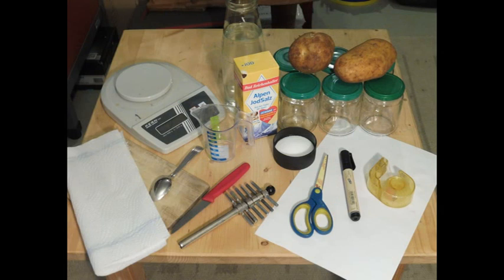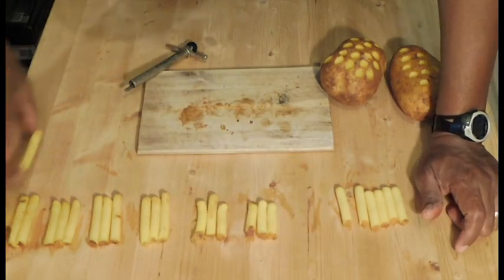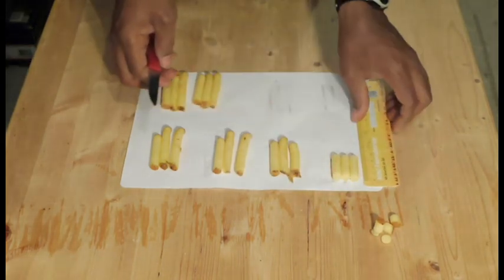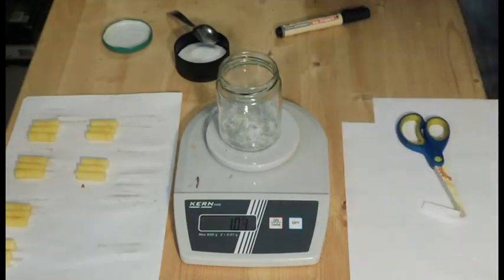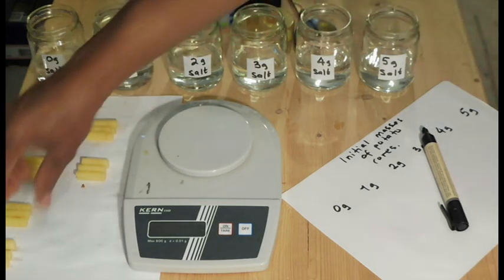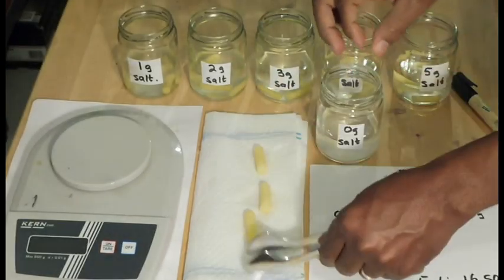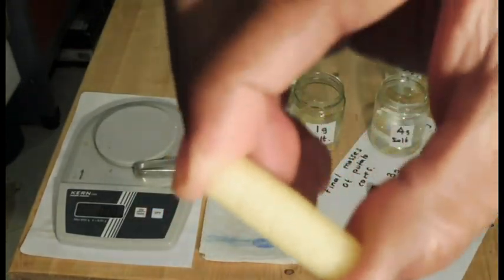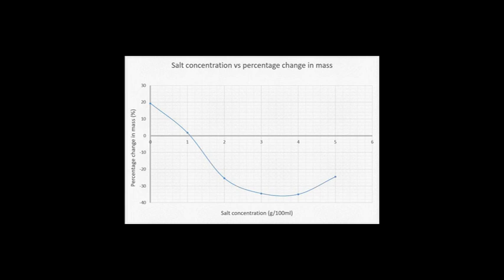osmosis - potato cores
By increasing the concentration of salt in solutions, we can predict potato core to lose more water. This means, salt concentration difference between the inside and the outside of the cores is the driving force for osmosis to happen. Water will always move in the direction where there is low water potential (high salt concentration) to attain equilibrium.